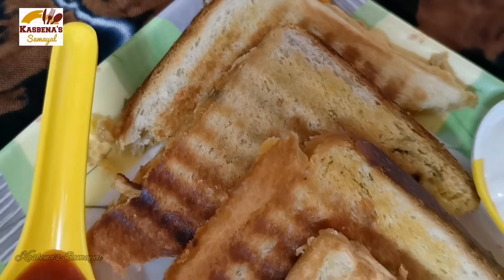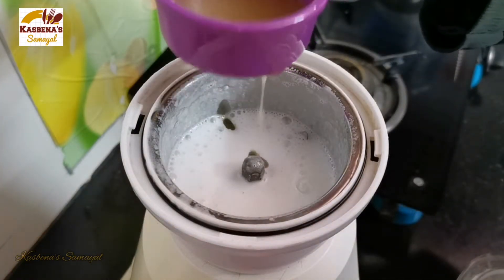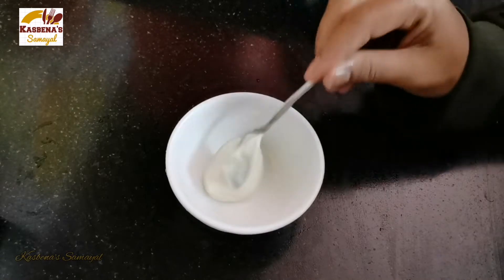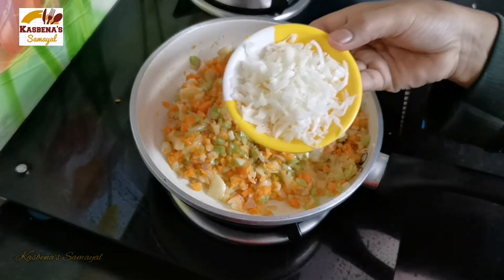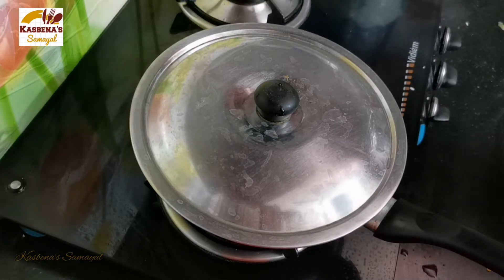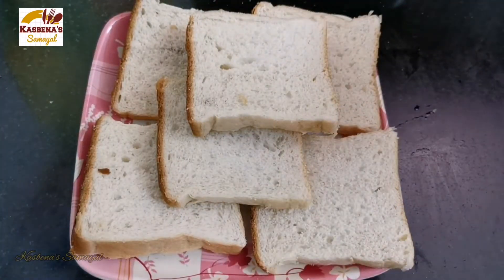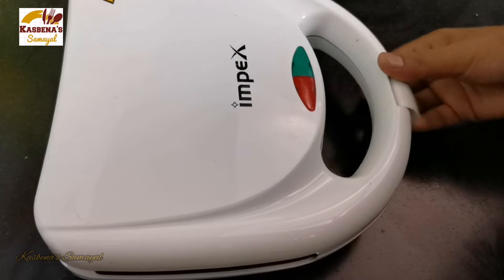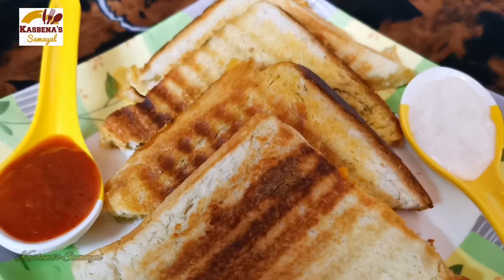Veg, mayo sandwich. Home made mayonnaise